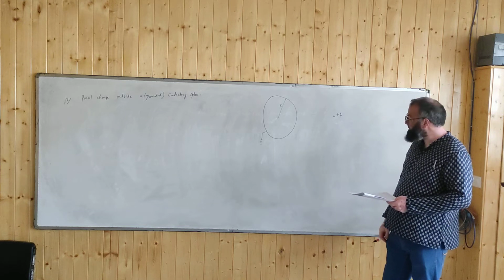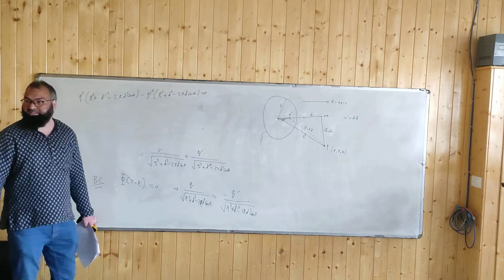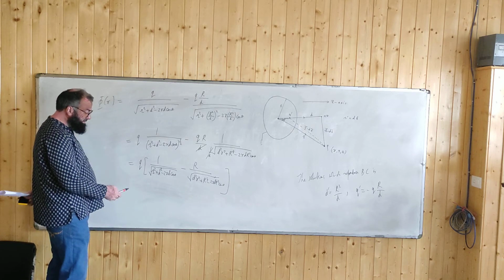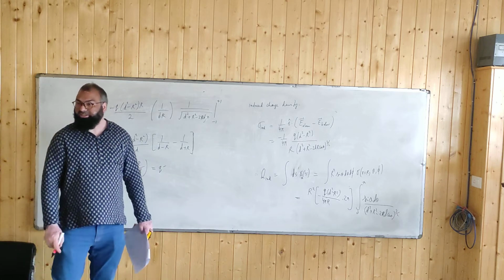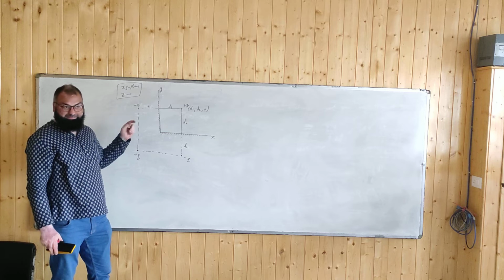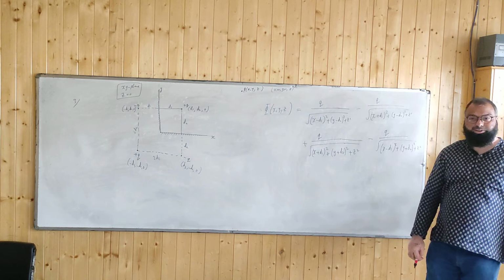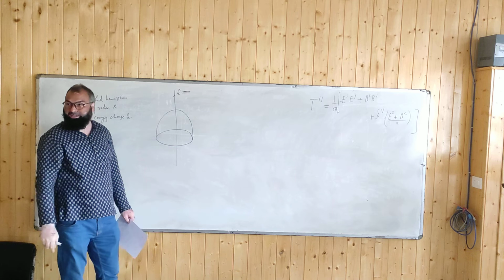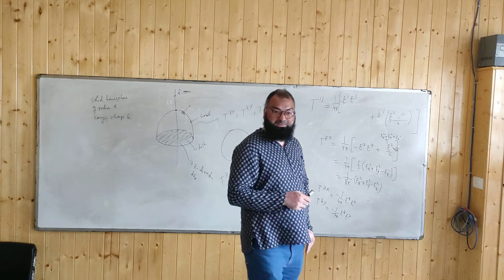Lec 30 Electrostatics | Methods of images | Dr Muzzafar Qadir Lone | Kashmir University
Kashmir University Department of physics
image of a charge Electrostatics msc physics Kashmir University Dr Muzzafar Qadir lone

Electrodynamics course by Dr Muzzafar lone department of physics Kashmir university.
Electromagnetism Electrostatics